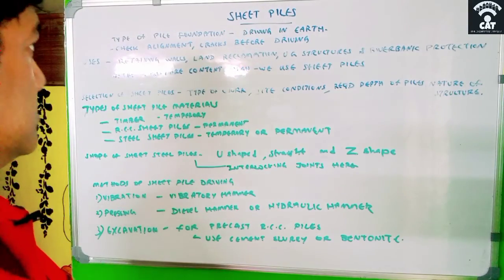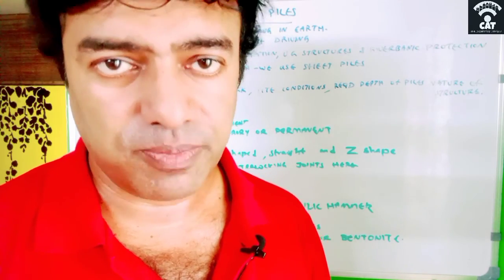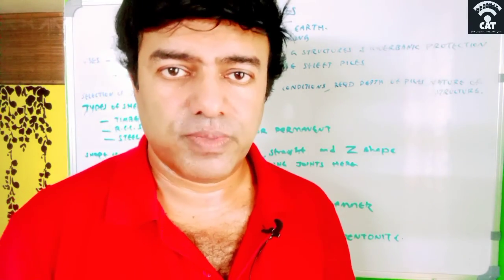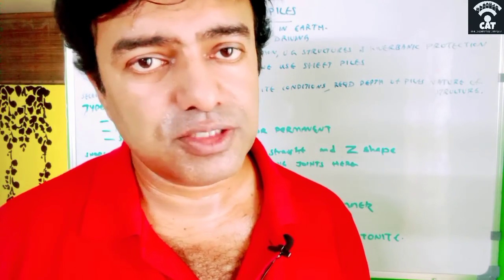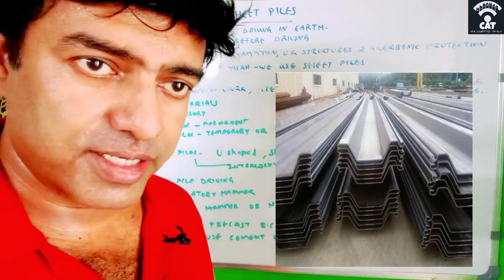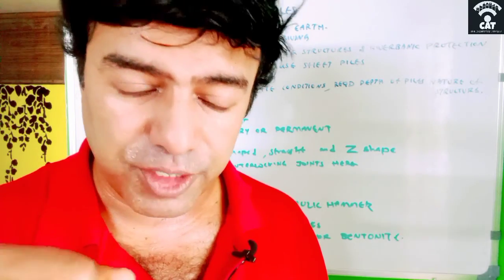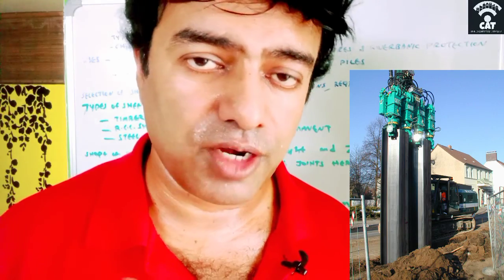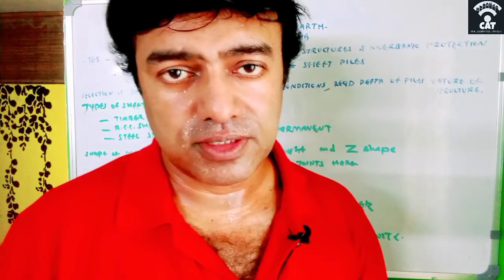What Are Sheet Piles?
Sheet pile walls have been used to support excavations for below-grade parking structures, basements, pump houses, and foundations, to construct cofferdams, and to construct seawalls and bulkheads. Permanent steel sheet piles are designed to provide a long service life.
Sheet piles are sections of sheet materials with interlocking edges that are driven into the ground to provide earth retention and excavation support. Sheet piles are most commonly made of steel, but can also be formed of timber or reinforced concrete.
Combined sheet piling wall beam and pipe king piles are able to go deeper into dense soils than sheet piling sections of a contiguous wall — approximately 6.5 feet (2 meters) compared to 1.5 feet (0.5 meters)